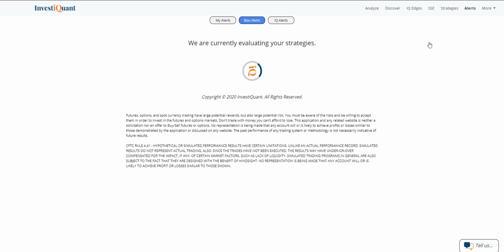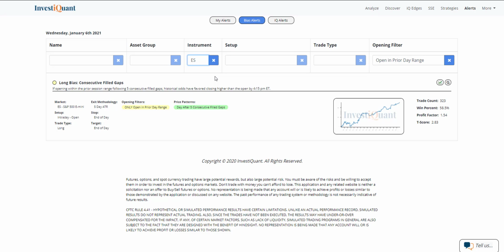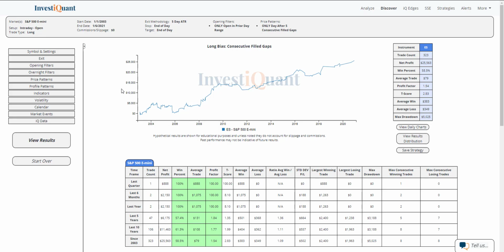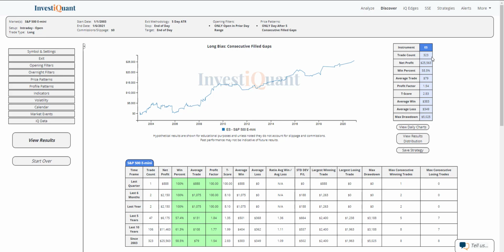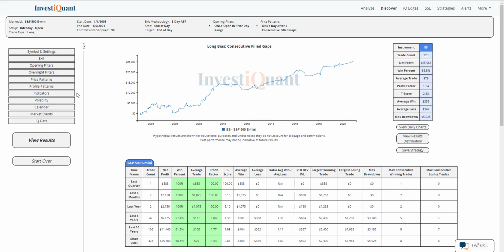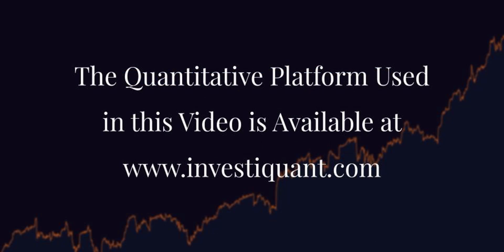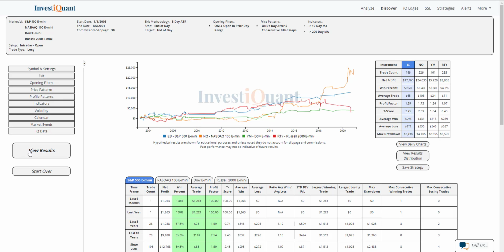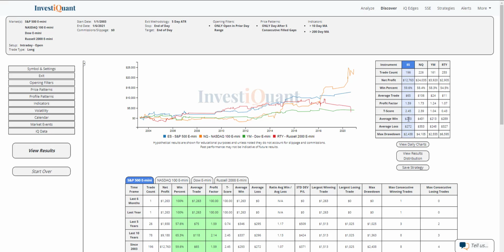This pattern from the Bias Alerts section of Discover has often favored the upside...